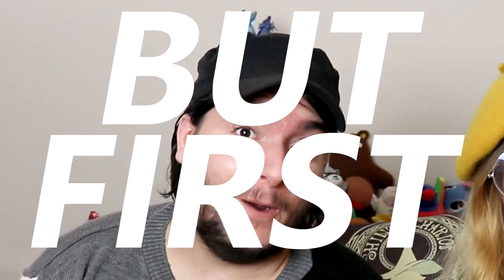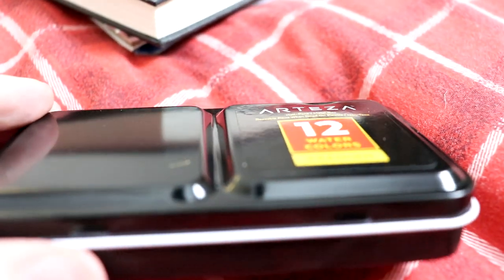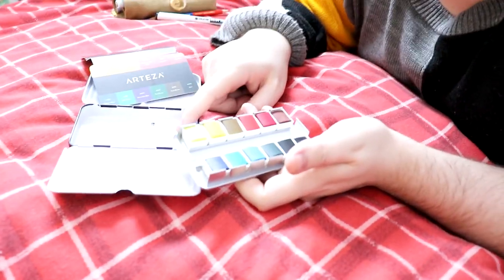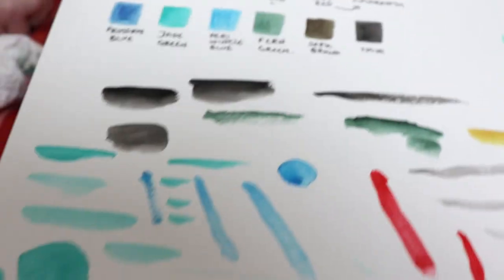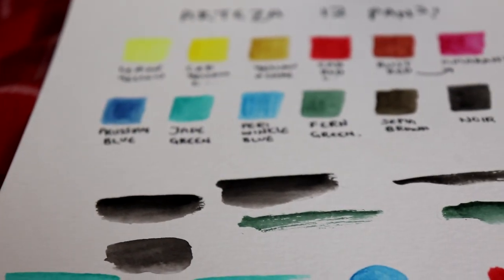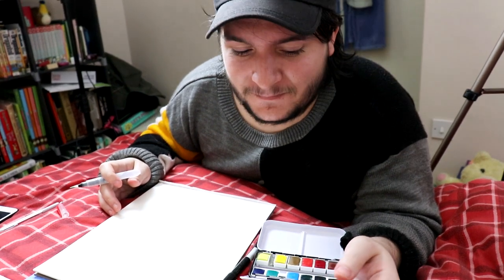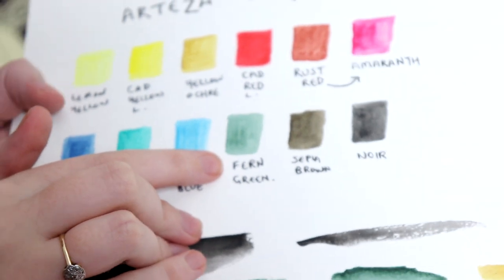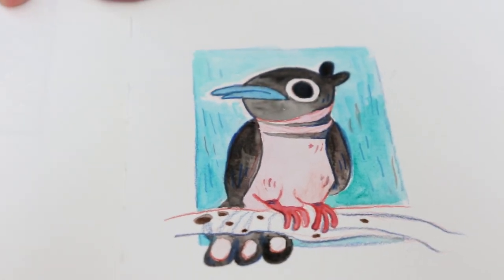Are Arteza watercolors worth BUYING? - Brutally honest review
Hey art fam! We recently did an honest review of arteza gouache and a bunch of you guys asked if we could also review their watercolor pan set. Let us know if there's any other products you want to us to investigate :)

About us:

Hi art friends! We're Adam & Steph. We're a couple that posts weekly art vlogs! We like experimenting with new mediums, art challenges and drawing outside :) Thanks for joining us every weekend, your support means the world to us!